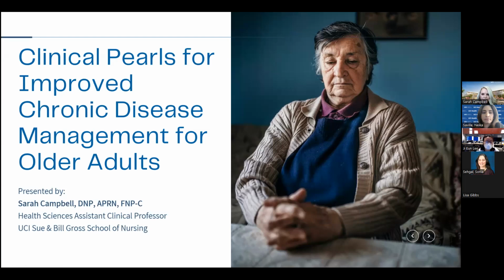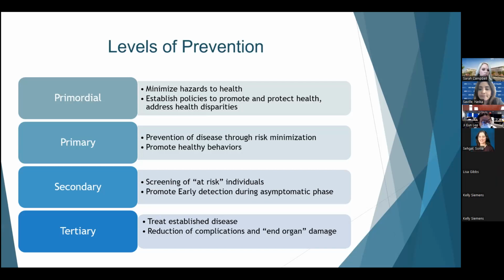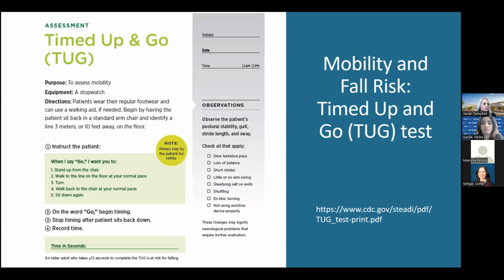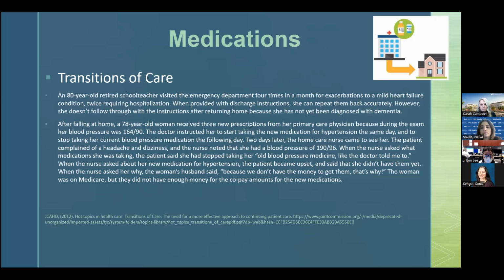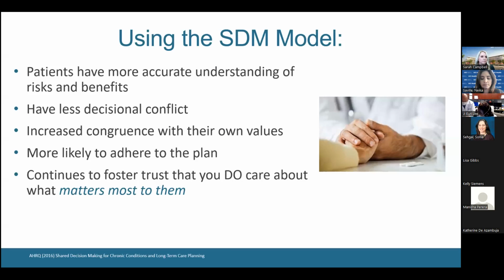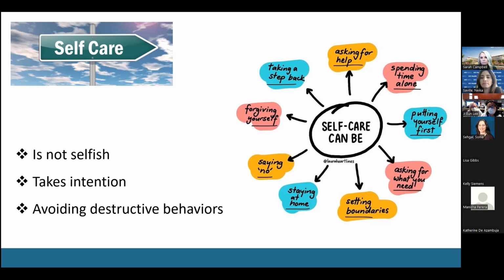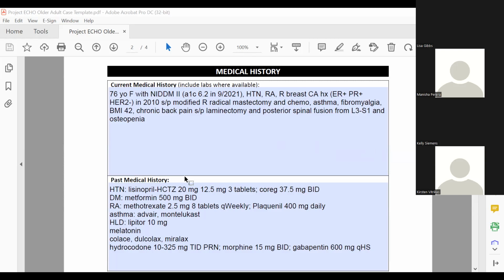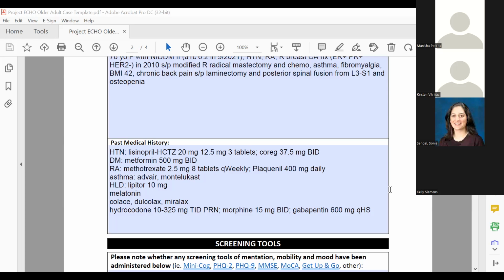Age-Friendly Geriatrics Education: Clinical Pearls for Chronic Disease Management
This not a live session. Viewing this video will not provide CME credits.